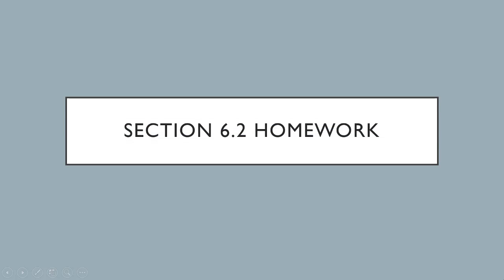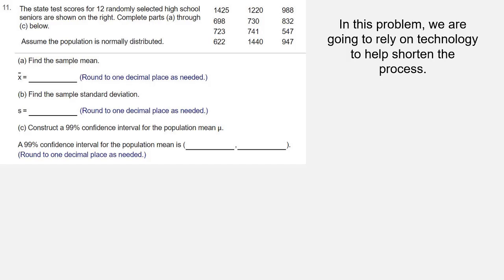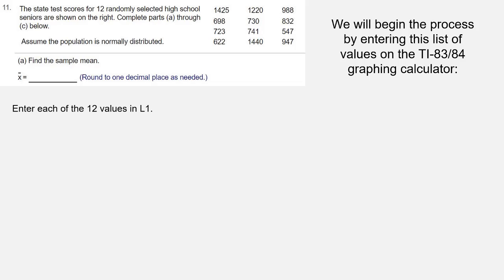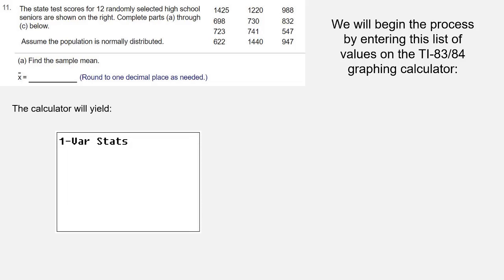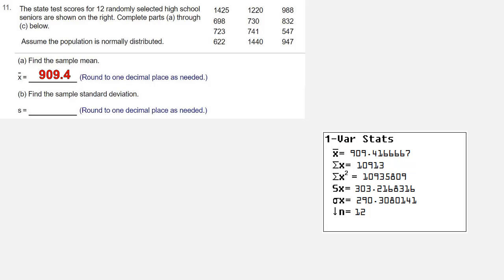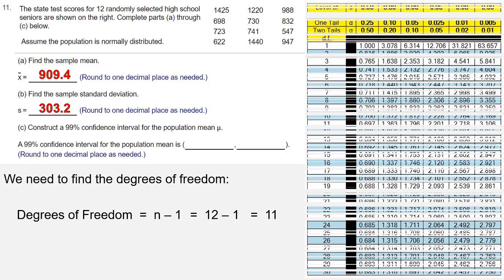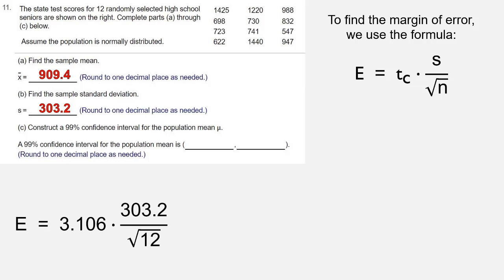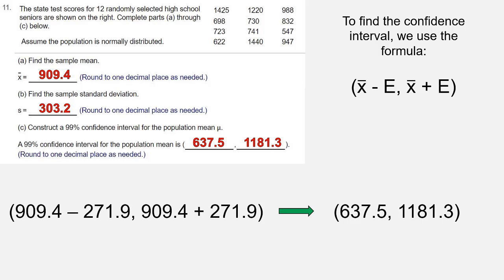HW - 6.2 - 11